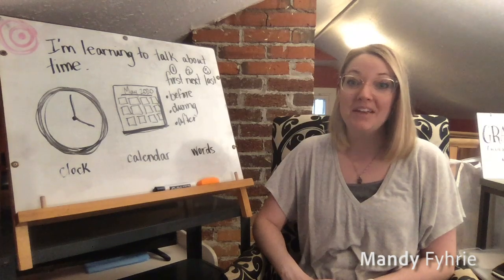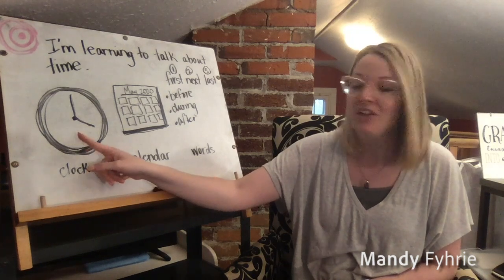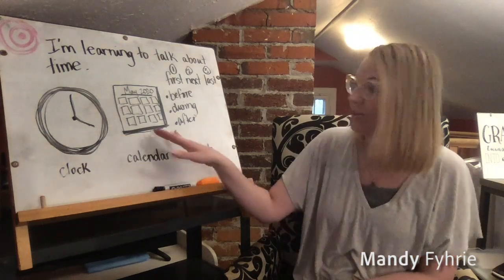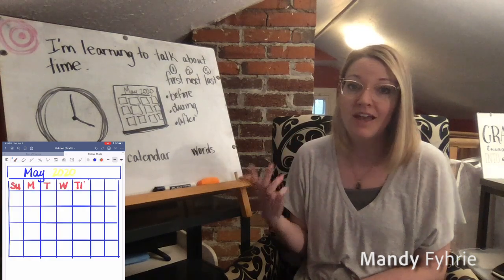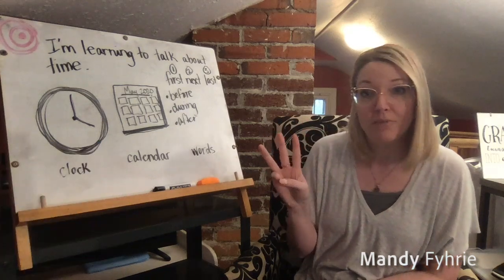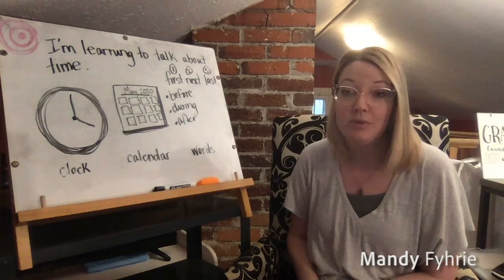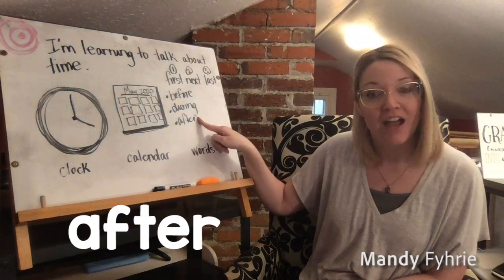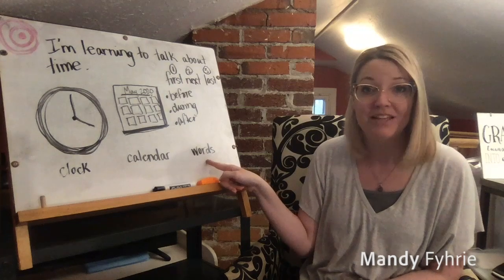Social Studies Lesson: How We Talk about and Measure Time 1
References
Common Core State Standards Initiative. (2023a). Common Core State Standards for Mathematics.
Common Core State Standards Initiative. (2023b). Common Core State Standards for English Language Arts.
National Council for the Social Studies. (2022). The college, career, and civic life (C3) framework for social studies state standards: Guidance for enhancing the rigor of K-12 civics, economics, geography, and history (Rev. ed.).